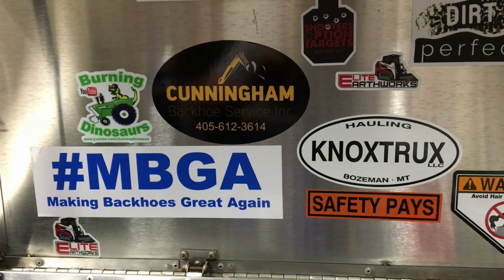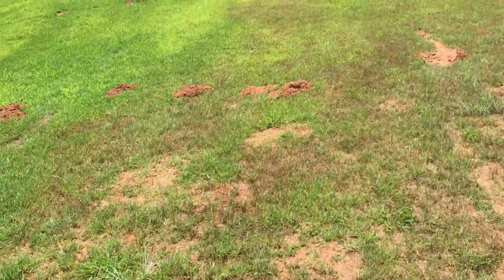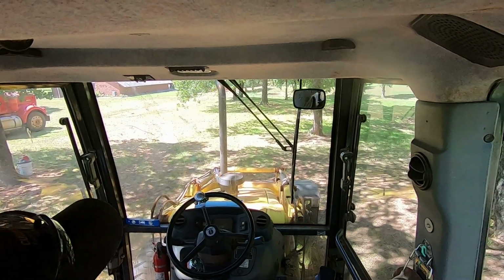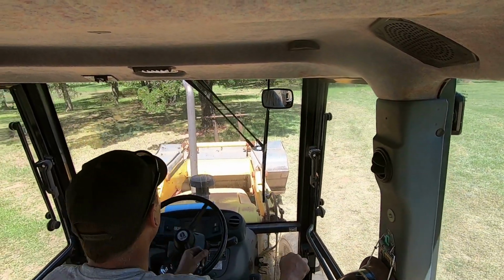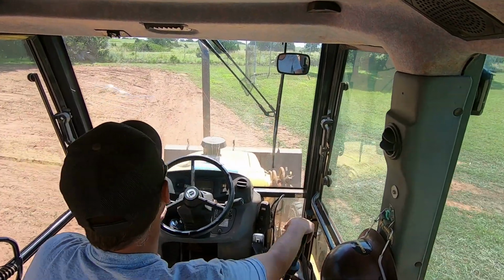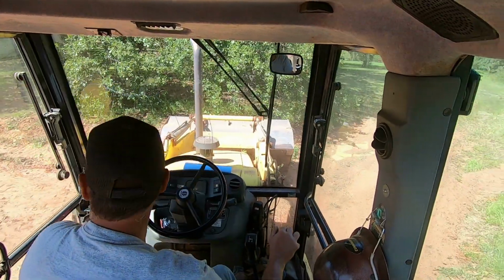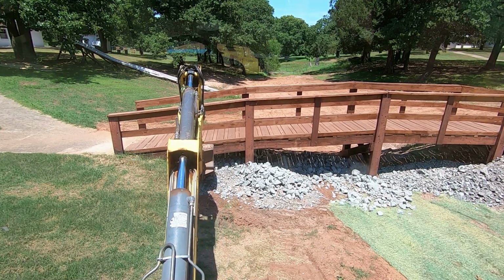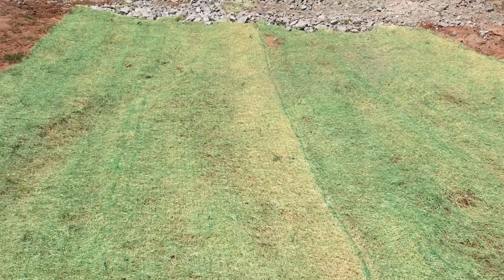930 goes back to church camp.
Finishing the washout job at the church camp. A bit more scraper action, and of course makin' backhoes great again.